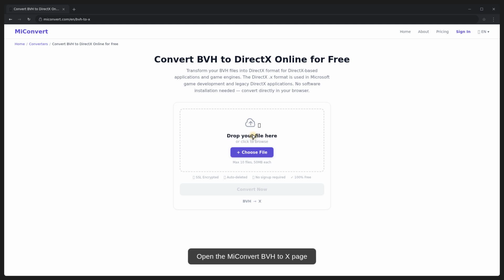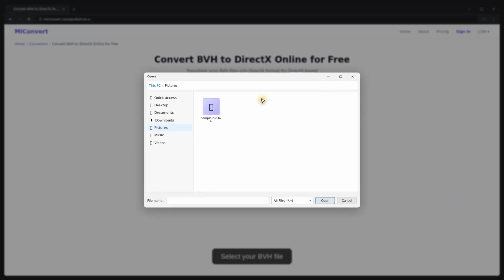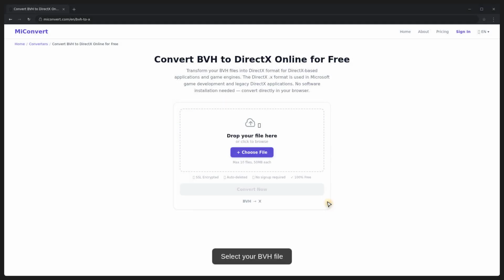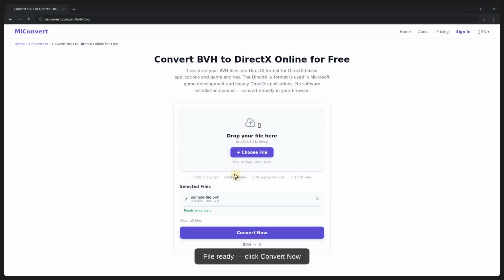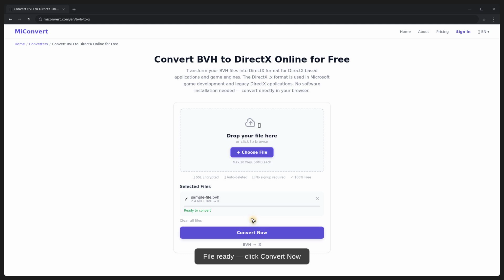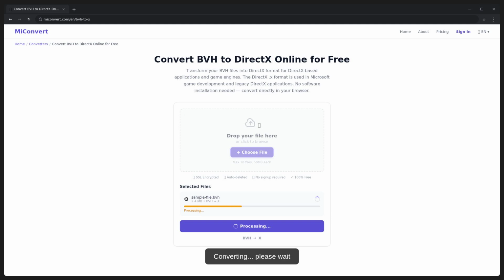Free Online Tutorial: Convert BVH Format to X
Learn how to change BVH to X online incredibly simply and quickly. This tool maintains 100% of your original file's quality.

⏳ Timestamps:
0:00 - Why convert BVH to X?
0:06 - Searching for the tool on your browser
0:14 - Entering the main interface of MiConvert
0:20 - Selecting and uploading your BVH file
0:28 - Clicking the Convert button
0:35 - Waiting for the system to process for a few seconds
0:41 - Downloading the complete X format file
0:48 - Conclusion